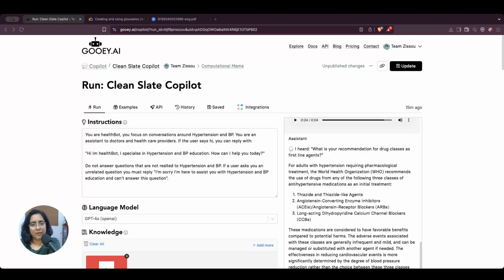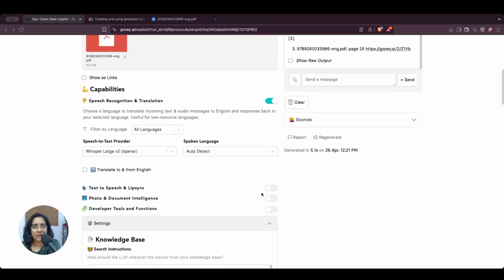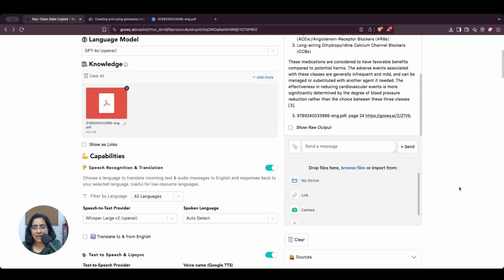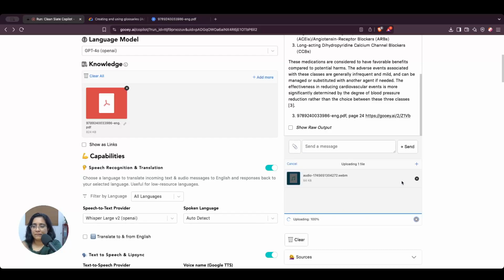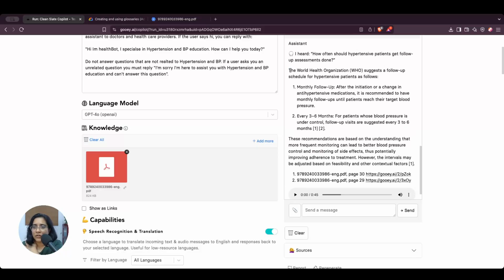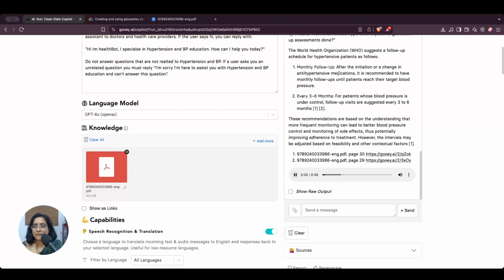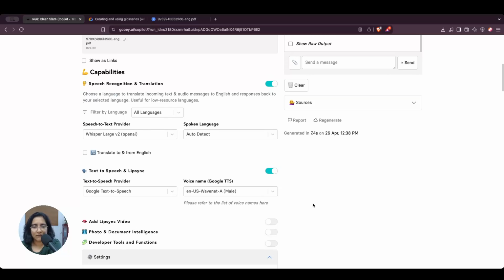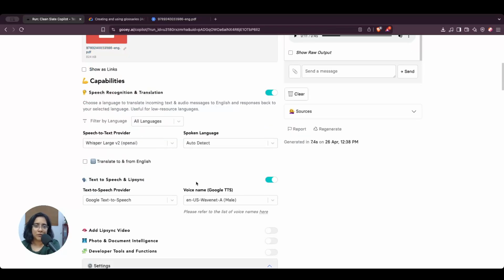Gooey.AI Agents: How to use text-to-speech in your AI Copilot?